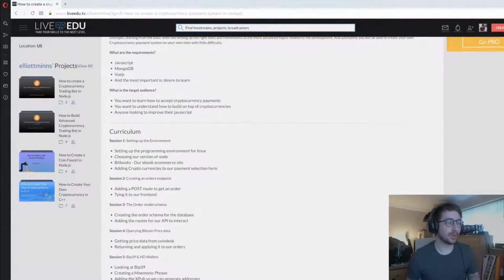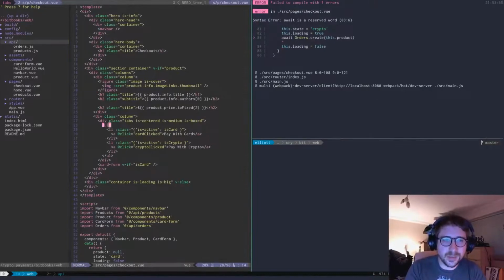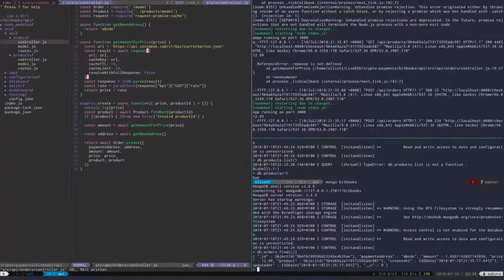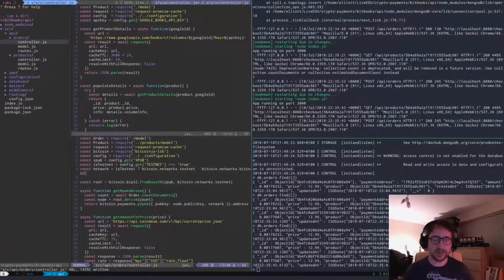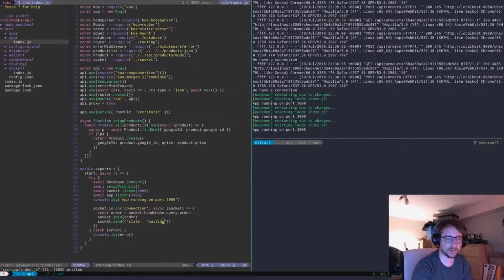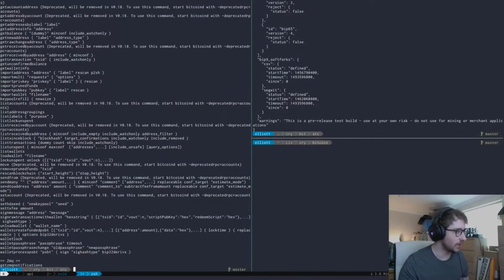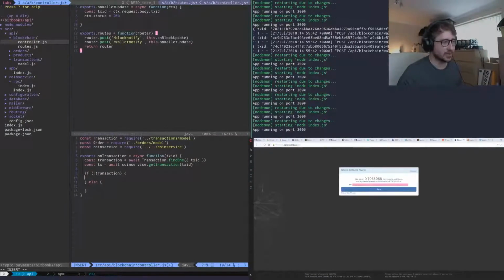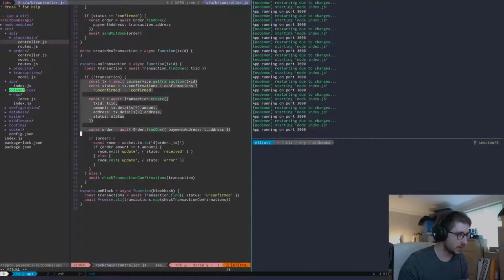How To Create A Cryptocurrency Payment System In Node.js | Learn Node.js | Nodejs Tutorial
In this Nodejs Tutorial project, we will be looking at creating adding in a cryptocurrency payment system in order to accept payment in bitcoin for an eCommerce-type site. This project will be a great example of how to roll your own crypto payments system and what to expect and consider when dealing with Cryptocurrencies. This project will help you learn node.js

This series will cover all the details (resources, tools, languages etc) that are necessary to build a complete and operational Cryptocurrency payment system. You will be guided through all the steps and concepts, starting from the basic ones like setting up the right tools and frameworks to the more advanced topics related to the development. And ultimately you will be able to create your own Cryptocurrency payment system on your own sites with little difficulty.

00:00:00 - Introduction
00:05:17 - Session 1: Setting up the Environment
00:21:39 - Session 2: Creating an orders endpoint
00:43:47 - Session 3: The Order model schema
00:54:26 - Session 4: Querying Bitcoin Price data
01:07:15 - Session 5: Bip39 & HD Wallets
01:34:15 - Session 6: QR Codes and Bip21
01:47:45 - Session 7: Socket.io
02:12:03 - Session 8: Coin Daemon
02:40:41 - Session 9: Wallet and Block Notifications
03:27:35 - Session 10: Wrapping Up